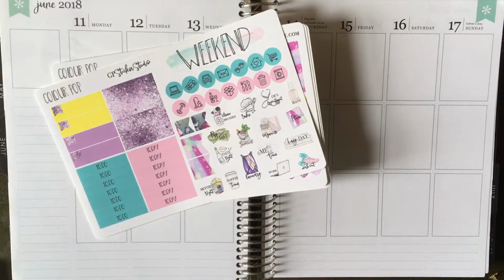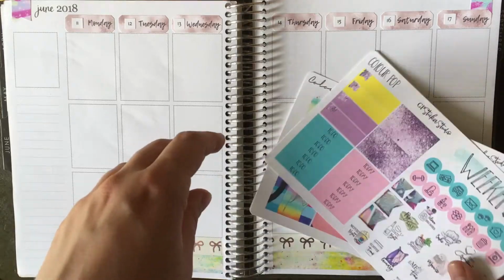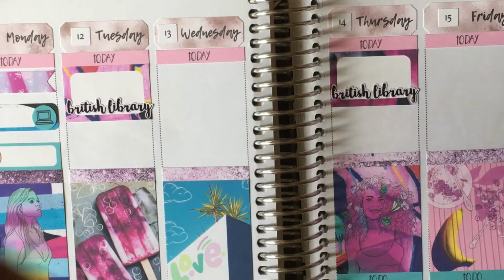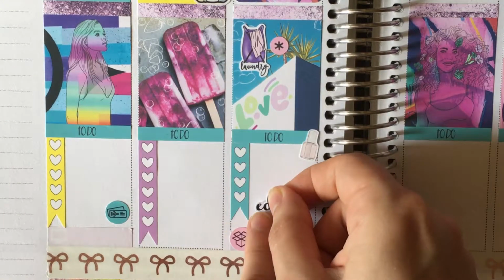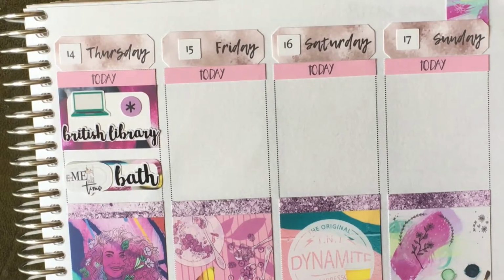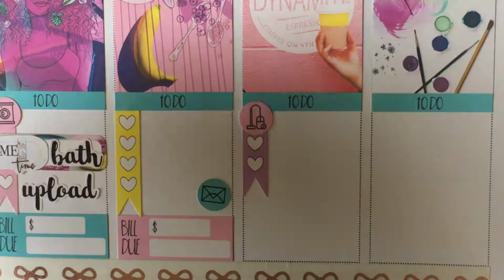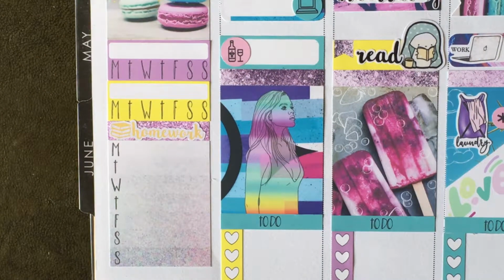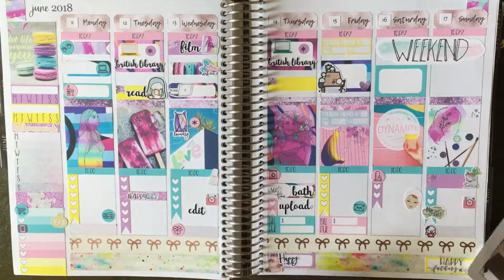Plan With Me ft. GP Sticker Studio Colour Pop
Shops Used:

The Archive Stationery

Simply Gilded Co (samples from Celflair

GP Sticker Studio

Harriet Wright Designs

The Hummingbird Planner

Little Paper Prints

The Coffee Monsterz CO

Chocho And Mimi

Lucinda Charlotte Designs

Once More With Love

Rose Colored Daze

Let's Plan It

**This video is not sponsored in any way  All opinions are my own.